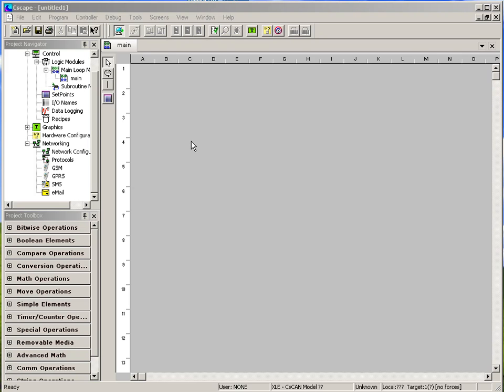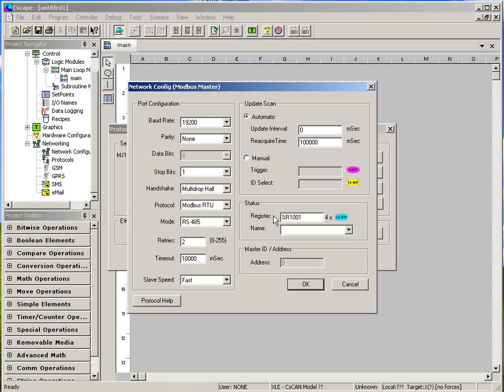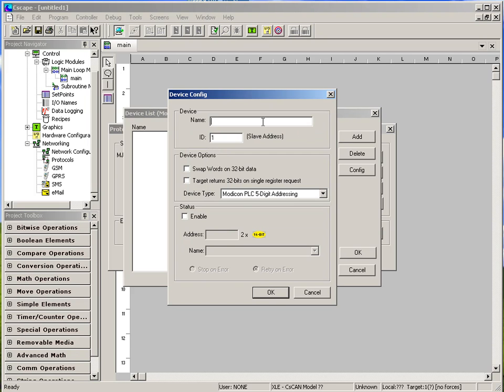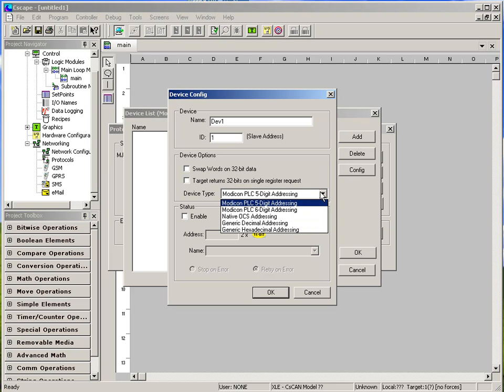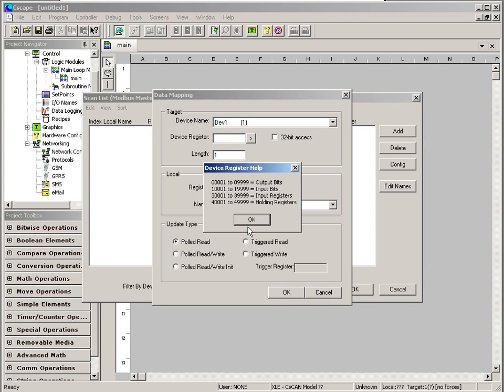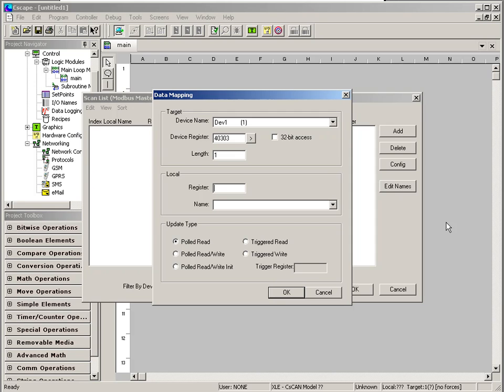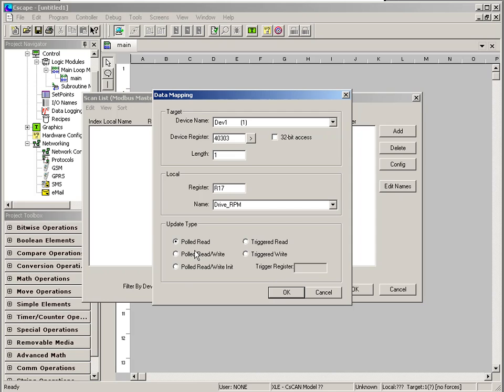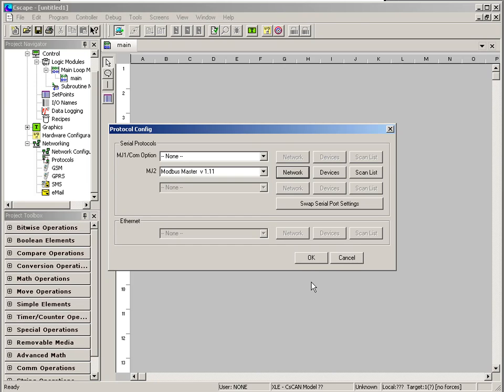ModbusRTU_Protocol_Config_Quick_Example.mp4